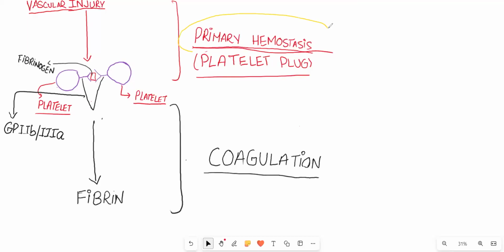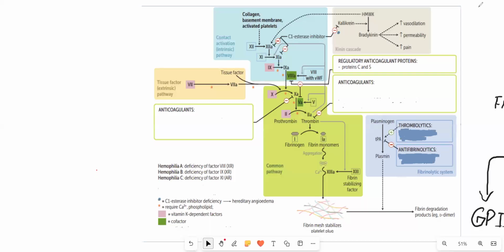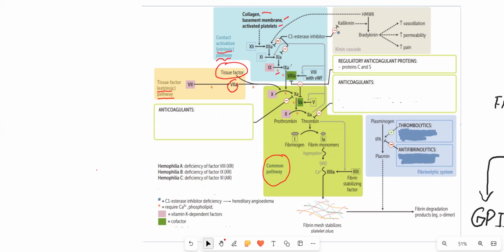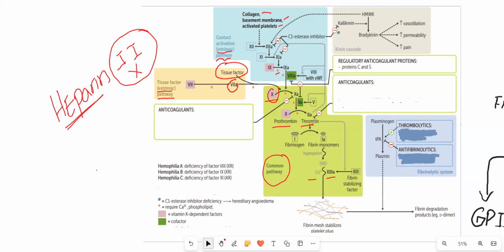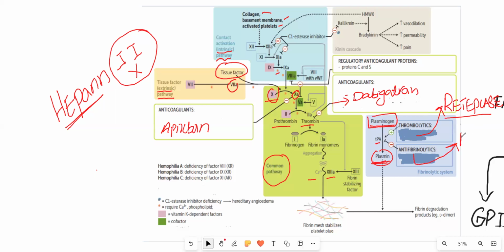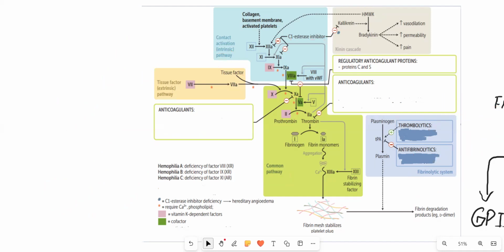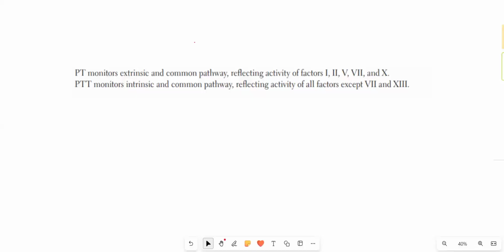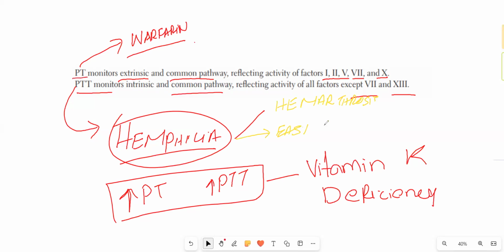The Coagulation Cascade Explained: A High-Yield Guide for USMLE, MRCP, FCPS, and MBBS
Are you preparing for USMLE, MRCP, MBBS, or AMC exams? This video is tailored for you! In this comprehensive breakdown of a coagulation case, you'll learn:

✔️ Simplified Coagulation Pathways
✔️ Key Disorders: Hemophilia,
✔️ Clinical Presentation and Diagnosis
✔️ Must-Know Tips for Exam Success

🔎 What you'll gain:

In-depth understanding of coagulation disorders.

Strategies to approach similar cases in exams and clinical settings.